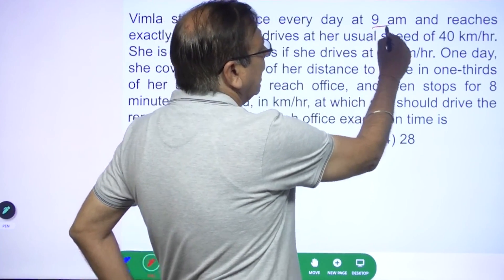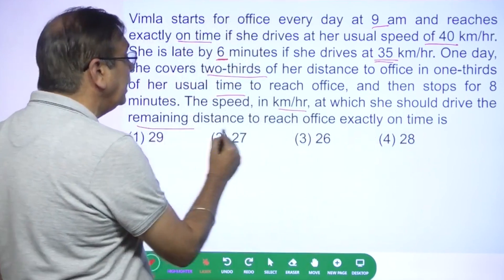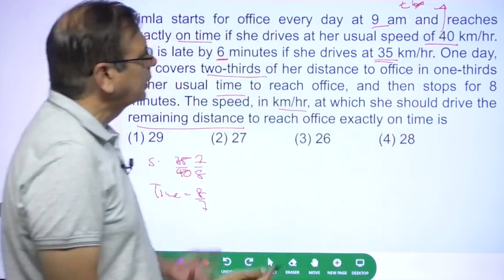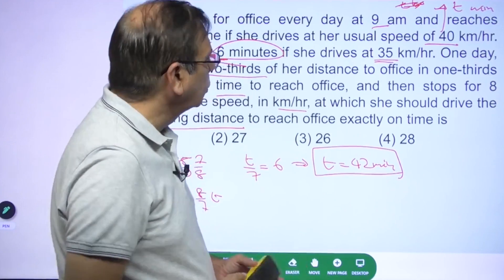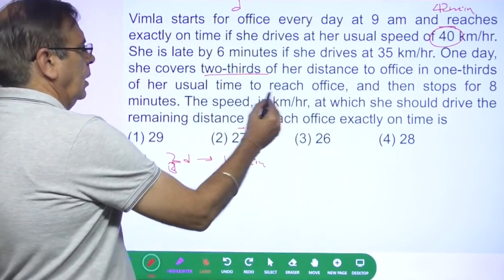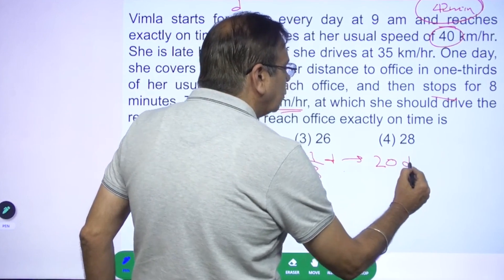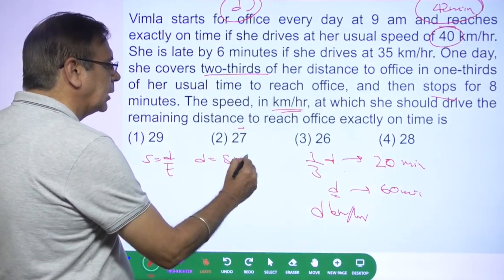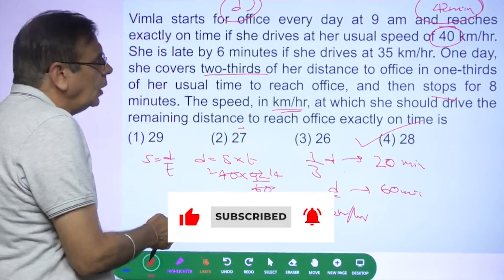Time, Speed & Distance - Problem Solving Jugaad | Quantitative Aptitude | GP Ka Funda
Looking for a solution to the tricky problems of Time, Speed & Distance in Quantitative Aptitude? Look no further than GP Ka Funda's latest video! In this video, you'll learn problem-solving jugaad tricks for Time, Speed & Distance question that will help you ace your CAT, MAT, CSAT, Banking, SSC, GATE, UPSC, NEET, IIT-JEE, and many more exams having Quant Questions.

GP Sir breaks down the steps involved in solving problems in a clear and concise manner, making it easy for anyone to understand.

Whether you're a beginner or an experienced Quantitative Aptitude student, this video has something for everyone.